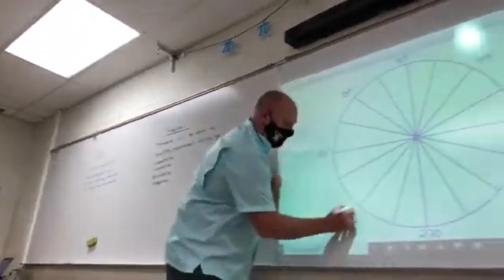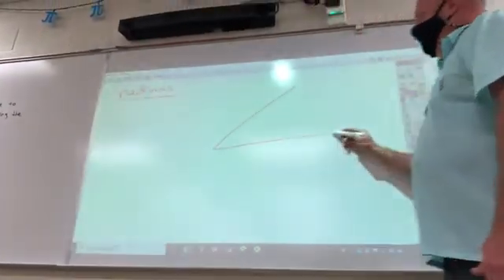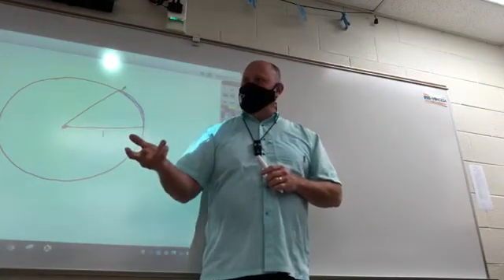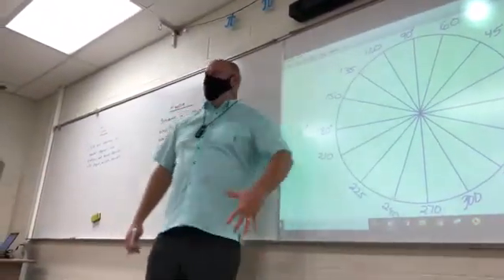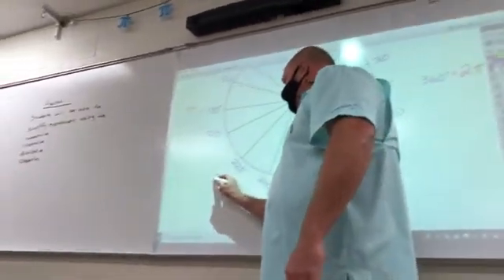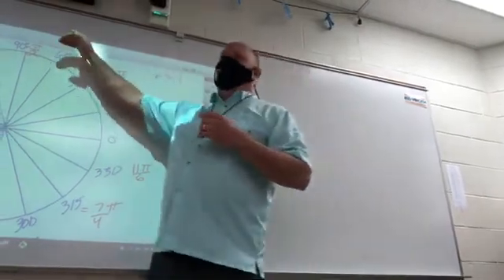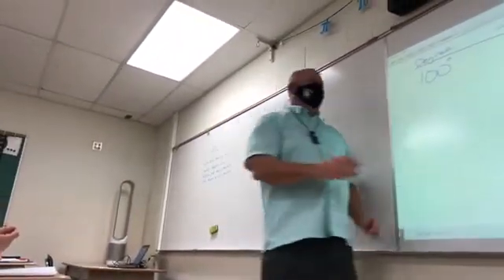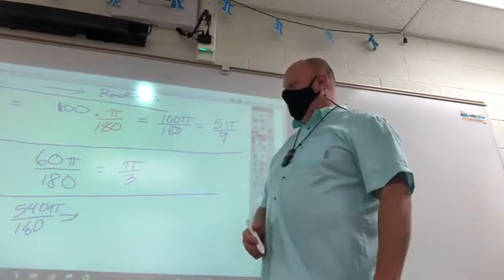Lesson 1.4 (Part 2)